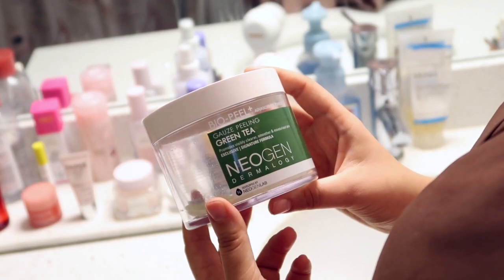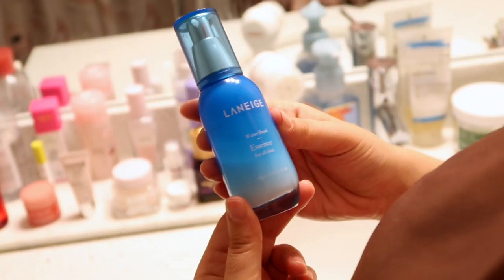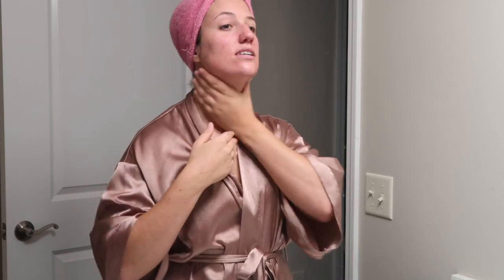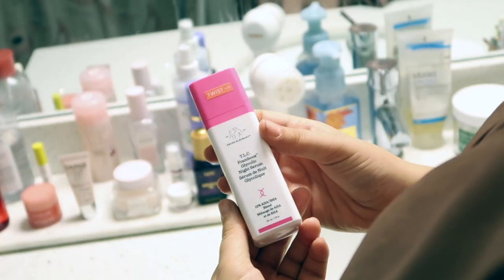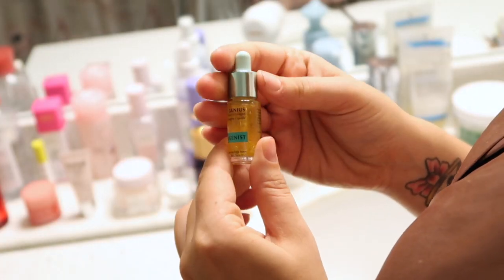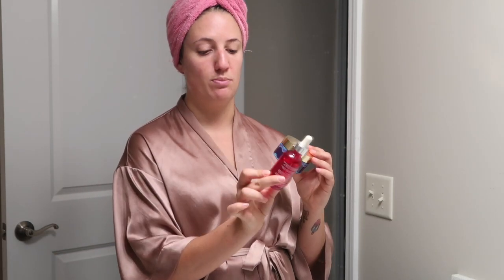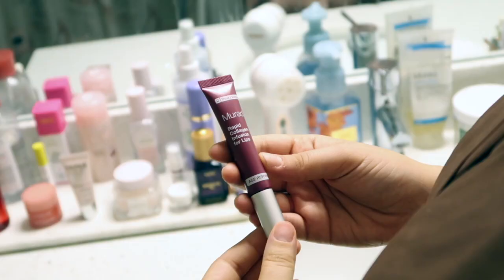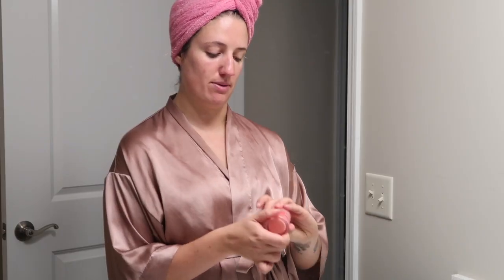Post Shower Skincare Routine🧖🏼‍♀️✨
💄OPEN ME!💄

Hi Rosebuds! Here is a video consisting of my post shower skincare routine. These are the skincare products I like to use before I go to bed. You can find most of these skincare products at Sephora or Ulta. I have dry but sometimes combo skin so I like to use products that give me hydration. Enjoy! xo

T A G M E! ♡
Tried products I mentioned, O R recreated any looks?!
Use the tag StefanieeRose so I can see them! (:

$ A V E M O N E Y !

C H A T WITH ME! ♡

Products Used:
Neogen dermalogy green tea pads
Laneige water bank essence
Kiehls creamy eye treatment
Drunk elephant tlc framboos glycolic night serum
Alegenst genius collagen
Tarte drink up h2o moisturizer
murad rapid collagen infusion for lips
Peter Thomas Roth unwrinkle lip treatment
Laneige lip sleeping mask

Hi Rosebuds! I’m THRILLED that you collided into my page and I hope you love the beauty videos that I create for makeup lovers, like you! I talk about new makeup products as well as review’s of new or old exciting makeup products. I also love doing makeup hauls! Whether your favorite store is Sephora or Ulta, I have you covered when it comes to hauls! Get ready with me’s are also a big part of my channel. I do a lot of makeup tutorials from every day makeup to bright, bold, and beautiful. Whatever the makeup trend is, I like to roll with it. If you’re a beginner, I do a lot of how-to’s so it’s easy for you to learn. It will mean the world to me!